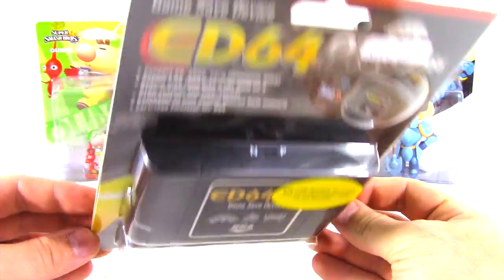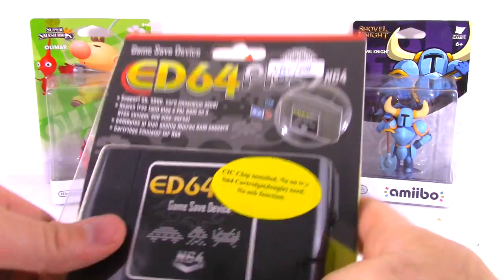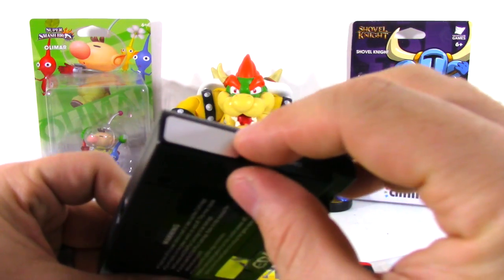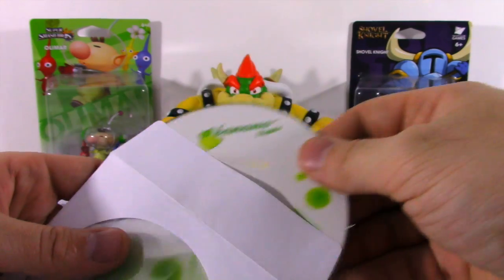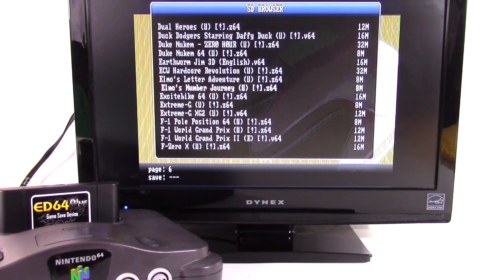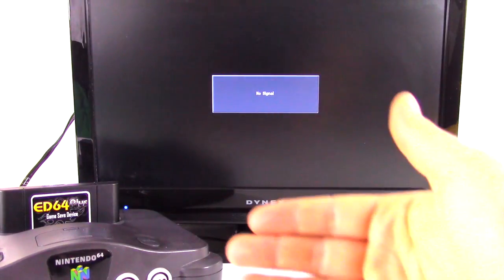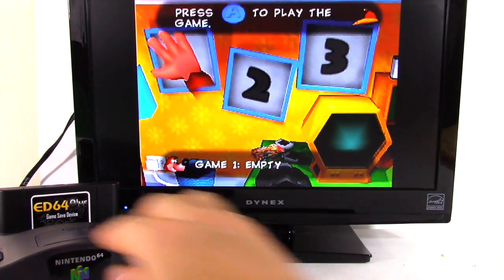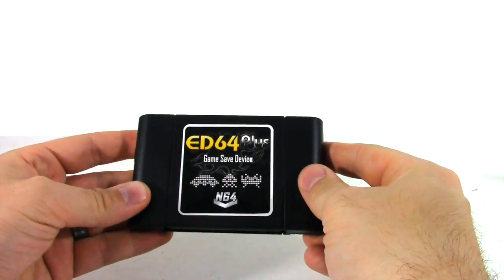ED64 Plus Enhanced Flash Cart 2016 Review Nintendo 64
We review the ED64 Plus Nintendo 64 Flash Cart. We tell you how it compares to the Everdrive 64 Flash Cart as well as the Myth N64 Flash Cart. How to play Nintendo 64 Roms on the 2016 ED64 Plus Flash Cart. How the 2016 ED64 cart compares to the older models. With the Nintendo NX coming out soon we hope the Nintendo brings some more of these great N64 titles to the WiiU before.

Iron Man Micro Muggs Toys Surprise Box, Marvel ToyGander Unboxing Video